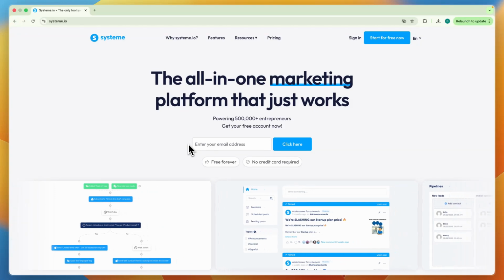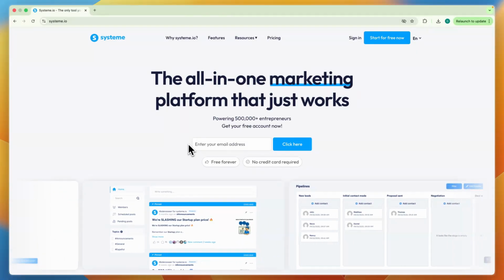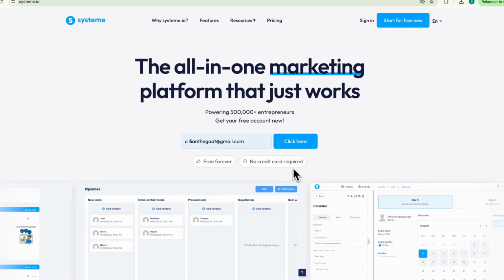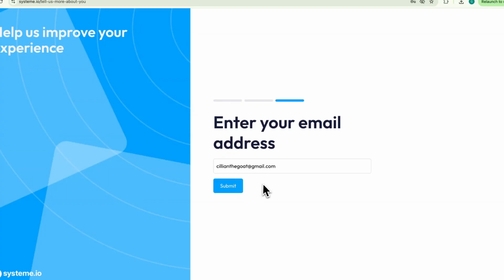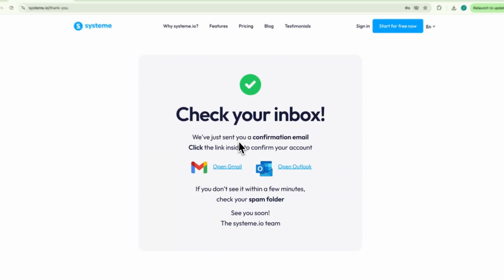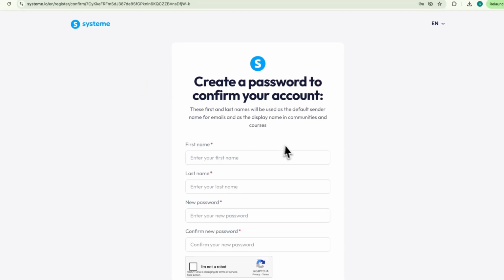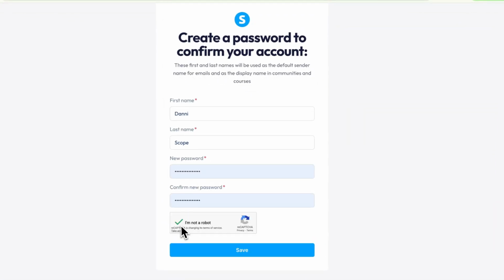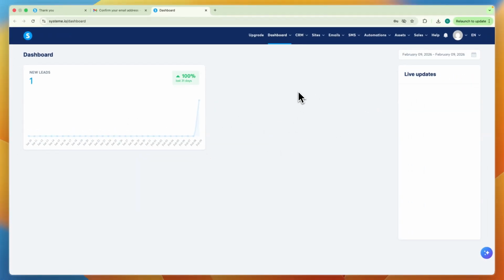How To Create Systeme.io Account (2026)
In this video, I show how to create a Systeme.io account step-by-step, including signing up for the free plan, verifying your email, setting up your workspace, and understanding what you get before upgrading.